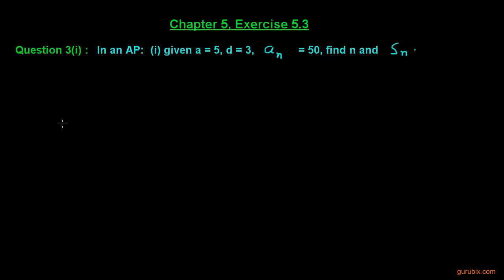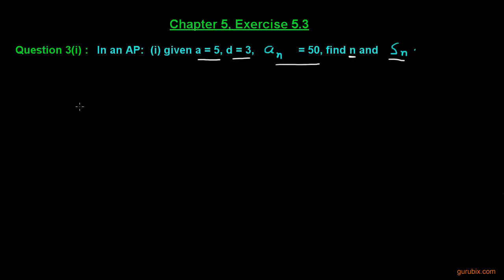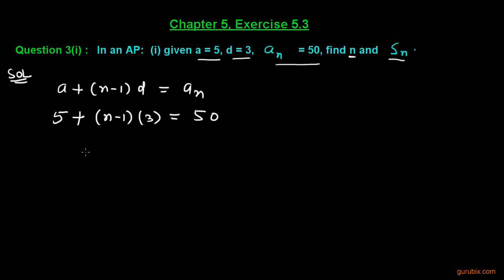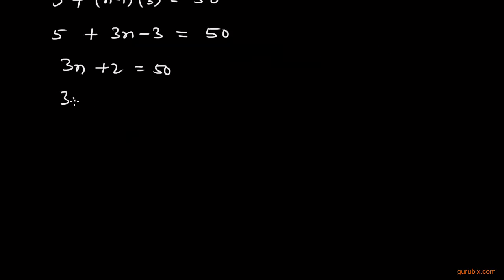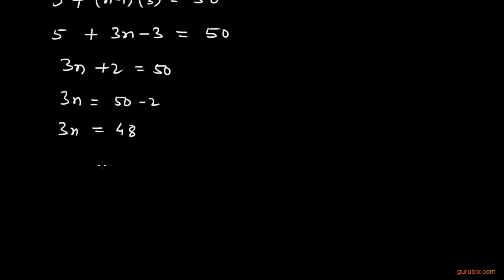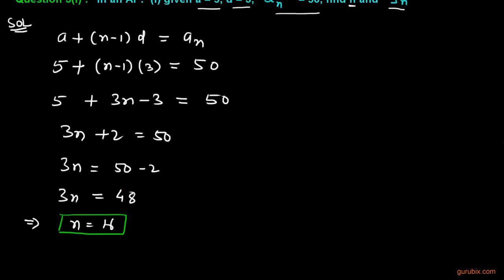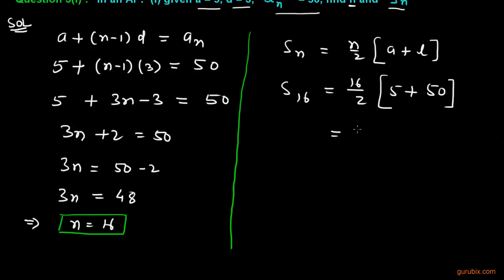Ex 5.3 : Q.3(i) : In an AP... Chapter 5 | Class Xth Math for CBSE Students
In this video, first, we calculated the value of n by using the formula of general term where first term, common difference and last term is given and then calculated required sum by using the formula of sum of n terms.